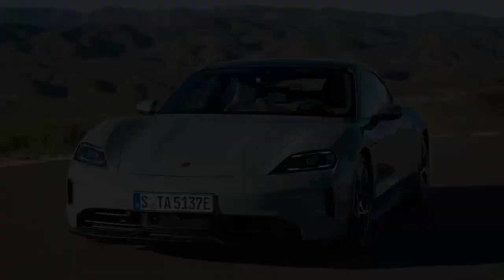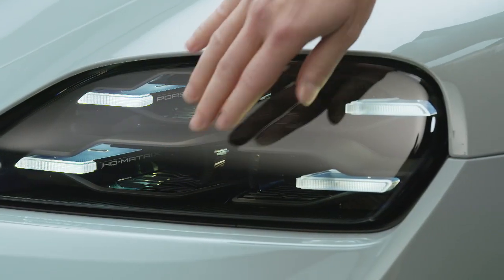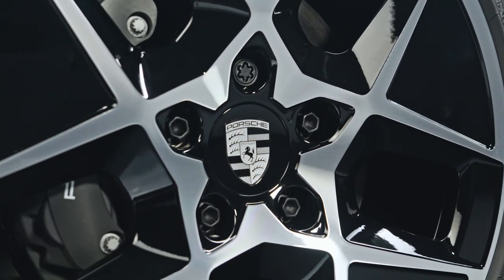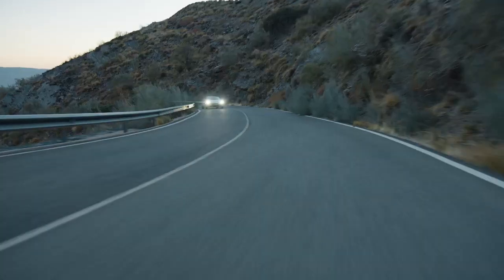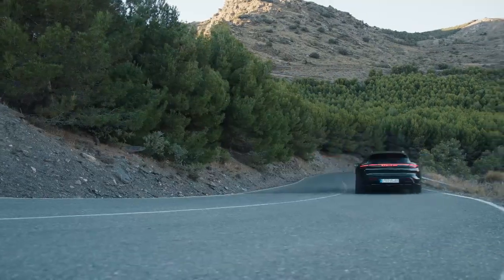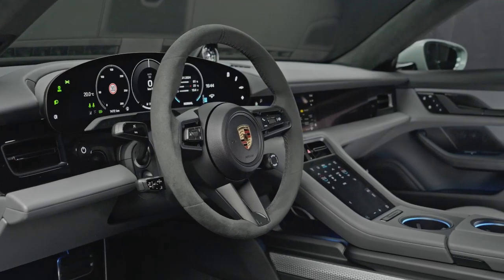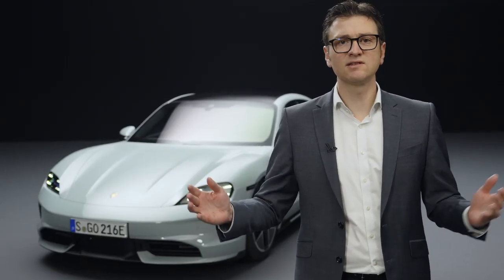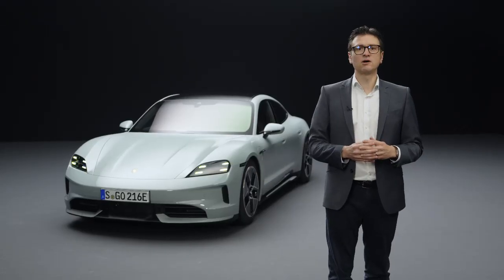NEW 2024 PORSCHE Taycan Facelift | Walkaround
Kevin Giek explains the new Taycan
Porsche has given the Taycan a particularly extensive update. The new versions have more power, more range, accelerate quicker and charge faster with greater stability.